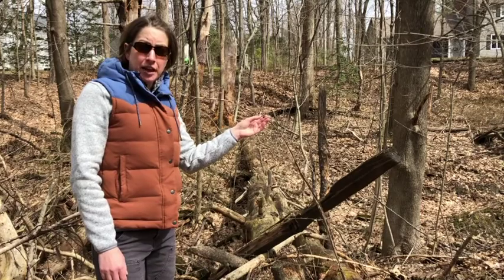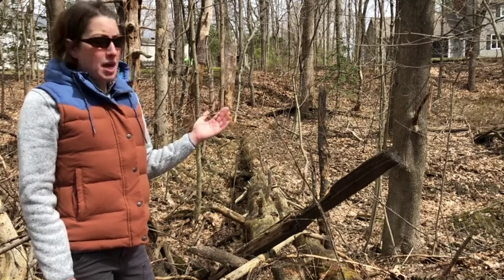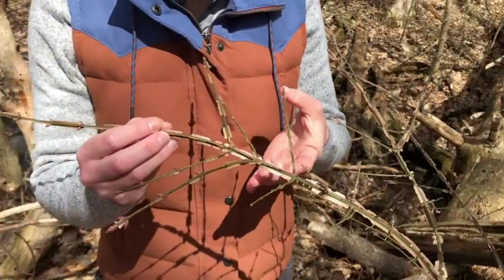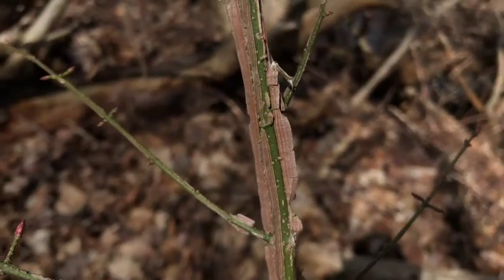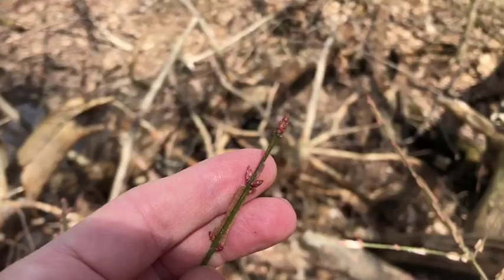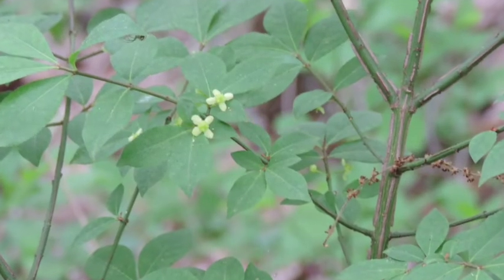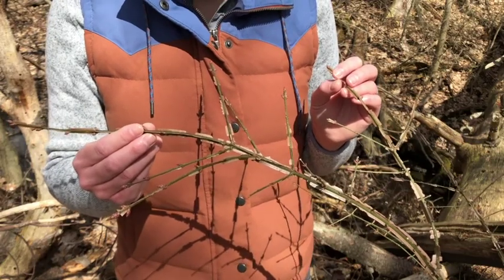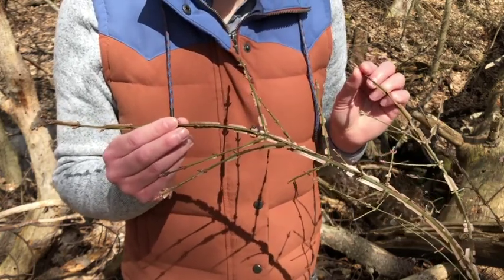Spotting Invasive Plants in Spring: Burning Bush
Did you know that many invasive plants are the first to leaf out each spring? This is one strategy that allows them to out-compete our native plants. It can also make them easier to find to target them for removal. Join Rebecca DiGirolomo, Belknap and Strafford Counties Extension Forester as she highlights burning bush.